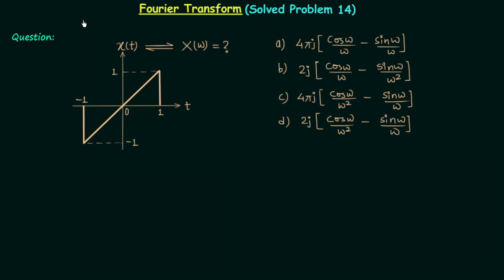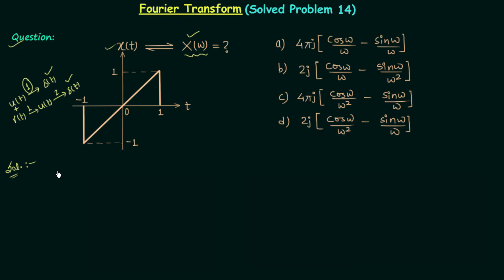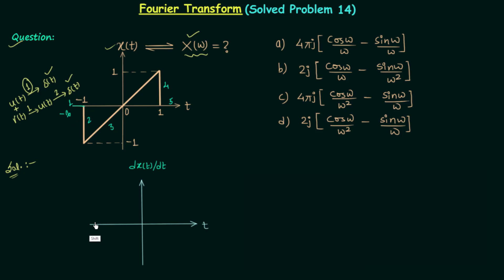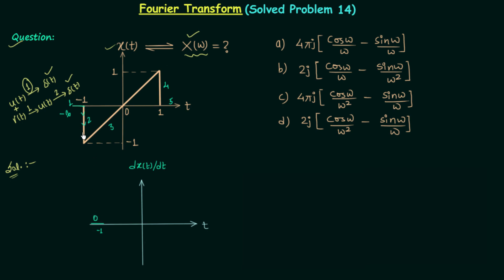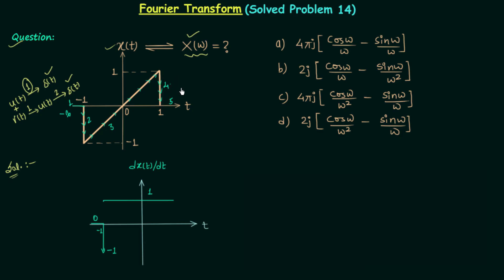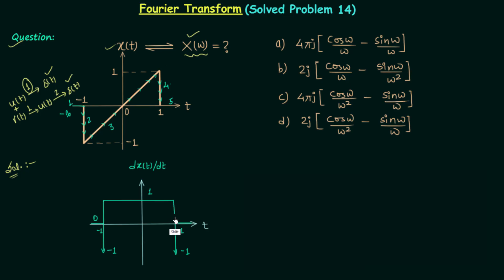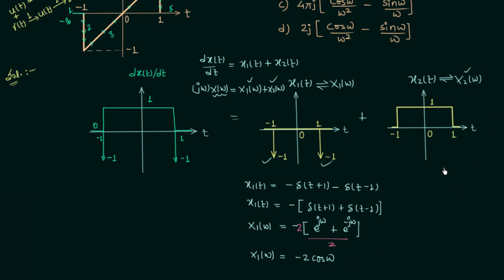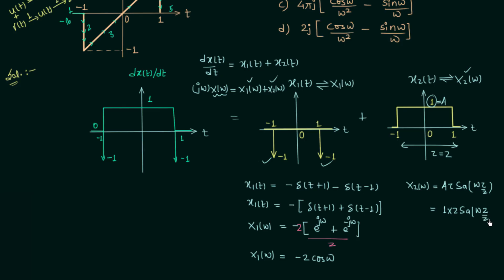Fourier Transform (Solved Problem 14)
Signal & System: Solved Question 14 on the Fourier Transform.
Topics discussed:
1. Solved example on Fourier transform.